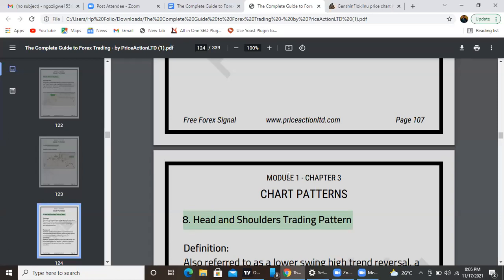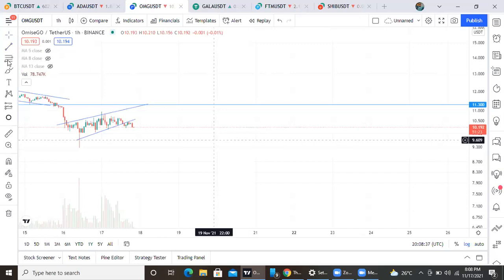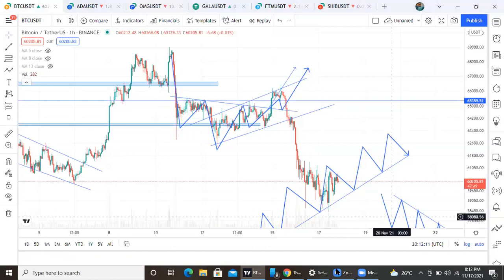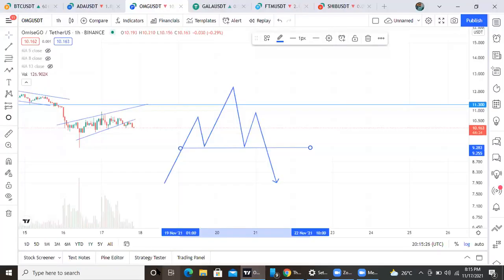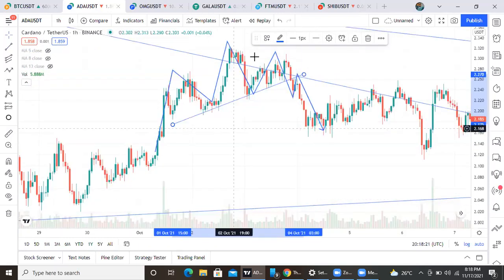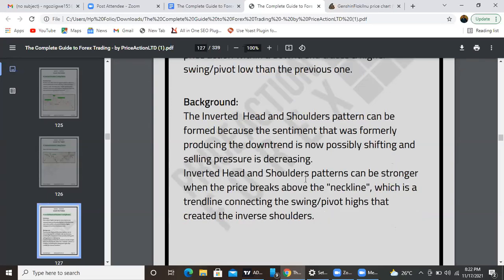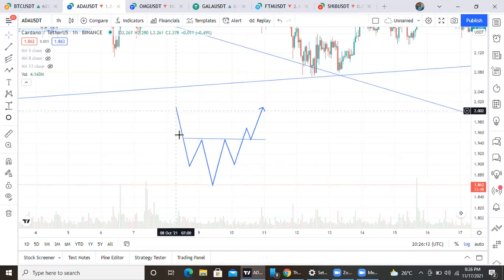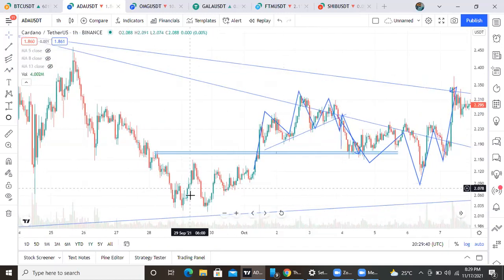Head And Shoulders Pattern